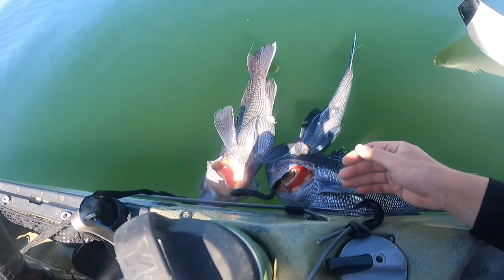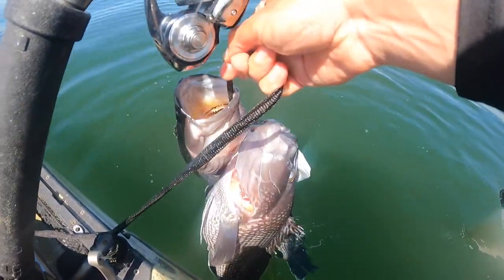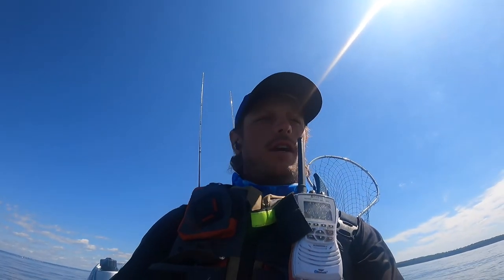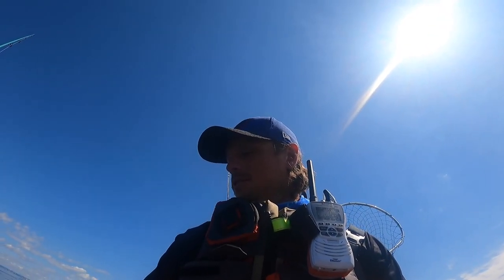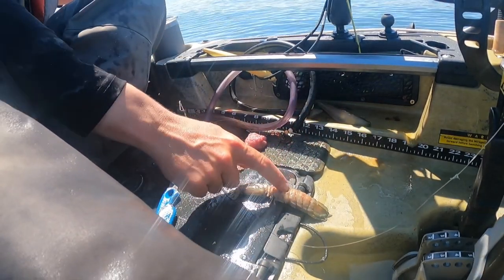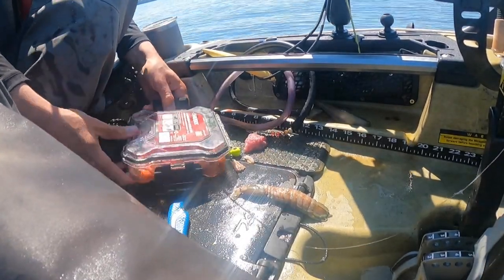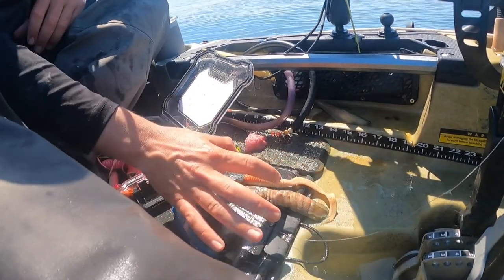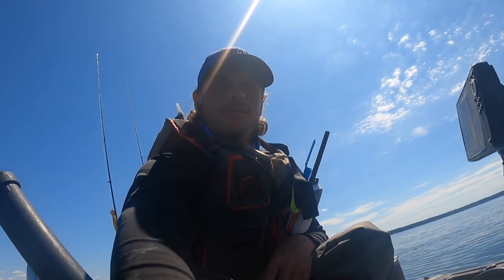Jigging up a Black Sea Bass Limit!! Wreck fishing The Long Island Sound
On todays episode i head way out into the middle of the long island sound to do some wreck fishing. It was a bit of a redemption trip because last time i couldn't catch a keeper black sea bass. This time i came back with a vengeance and got my limit!!